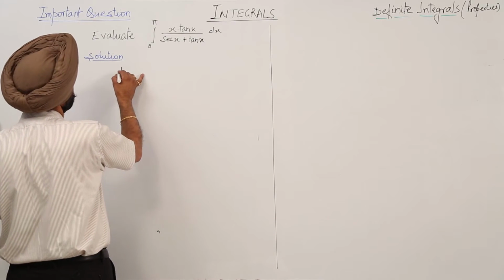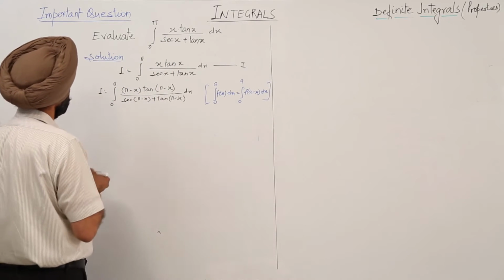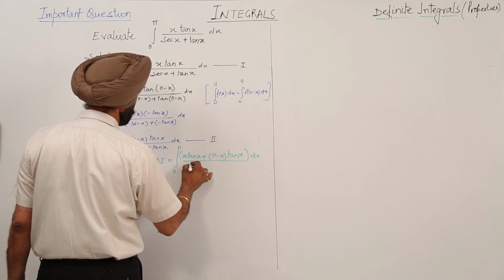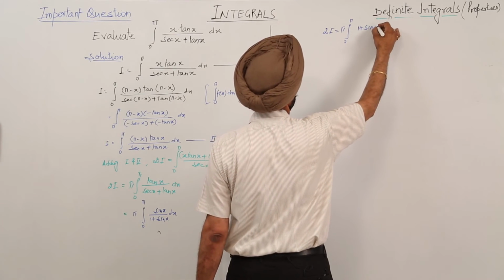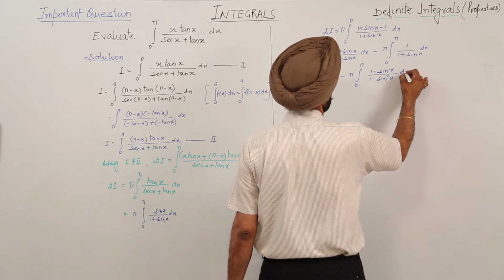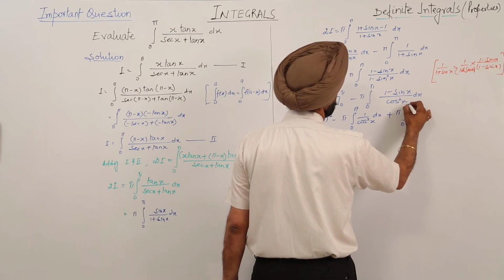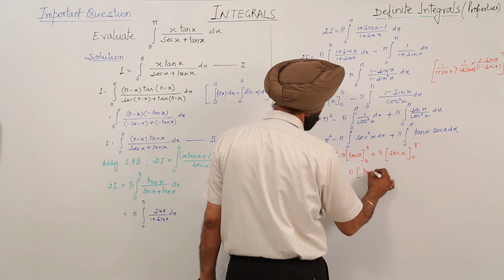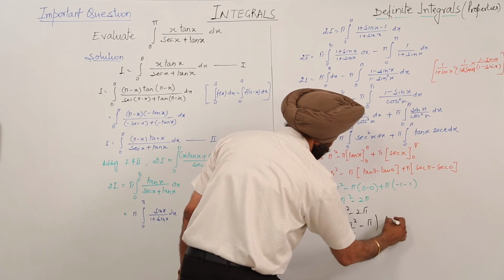Most Imp question Free Online l ICSE MATH XII l CHAPTER 13 l Definite integral I L72